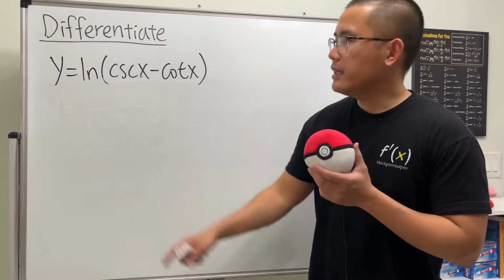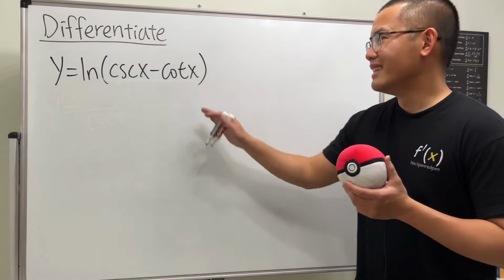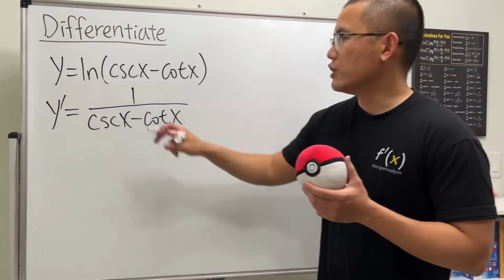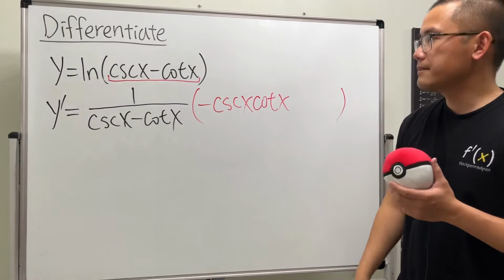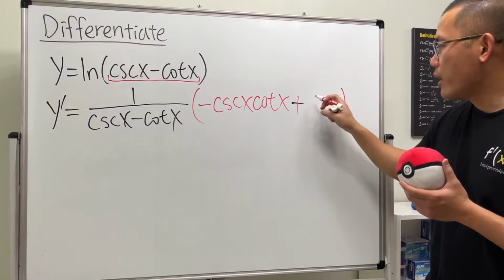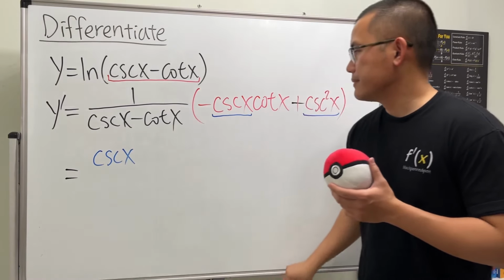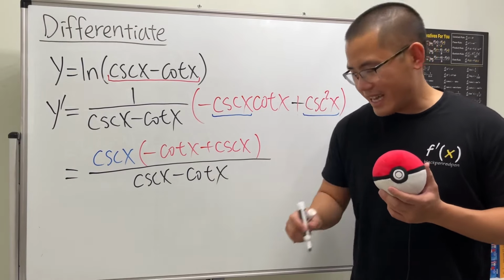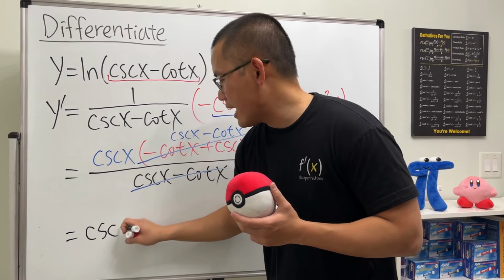derivative of ln(csc(x)-cot(x))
Let's differentiate y=ln(csc(x)-cot(x))
Later on, we will see the integral of csc(x) is ln(csc(x)-cot(x)) but that will be in calculus 2 : )